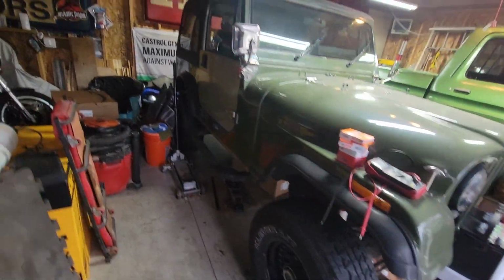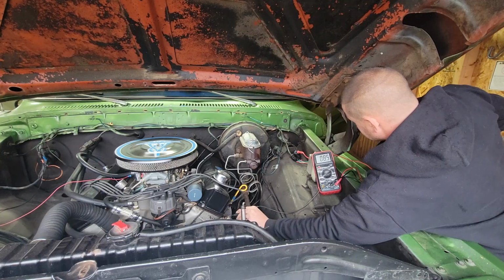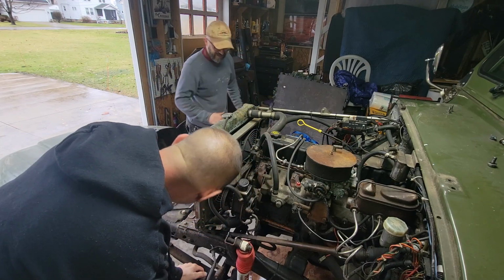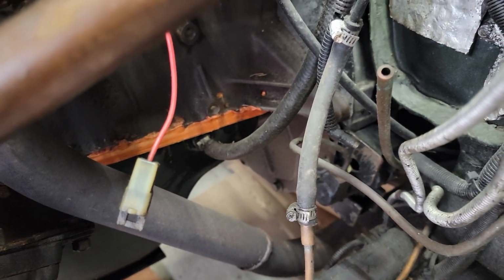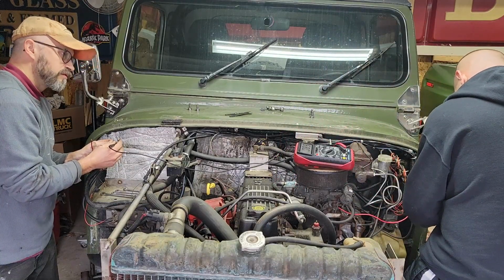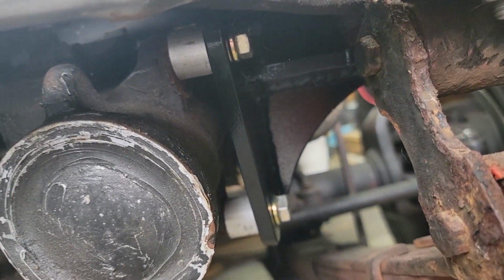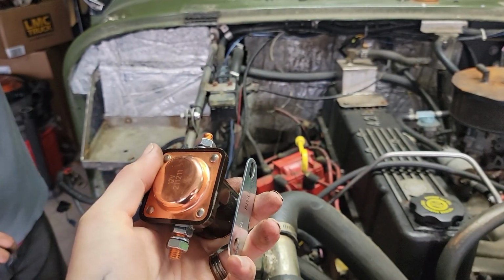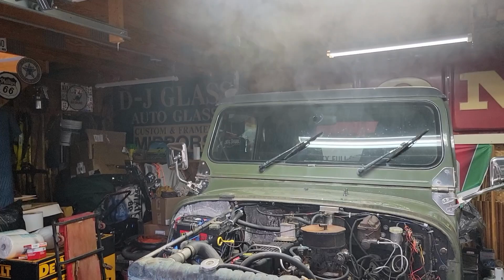Can there be too many CJ7s?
Working on my sister-in-laws new CJ7